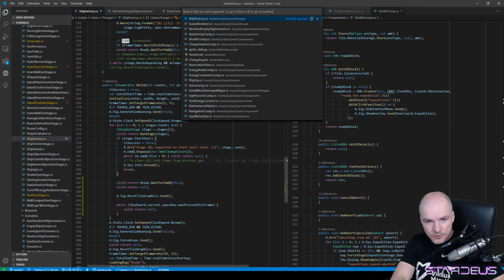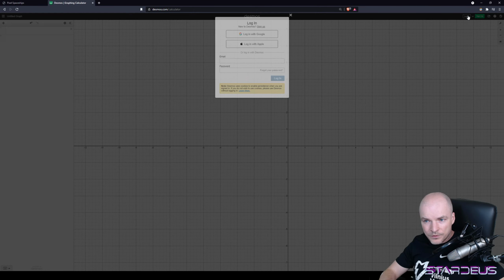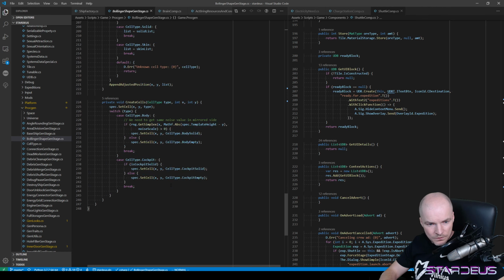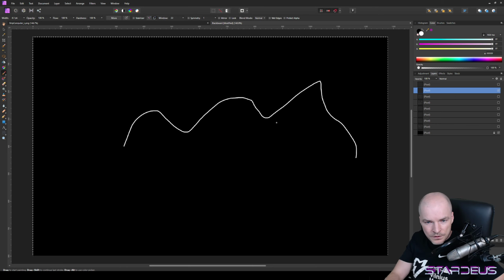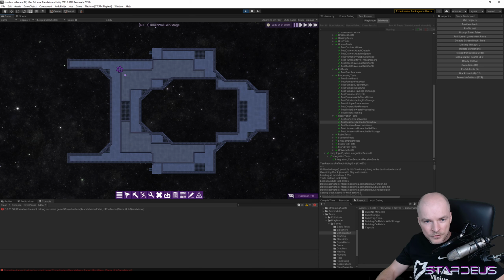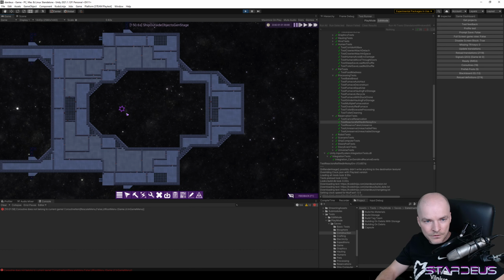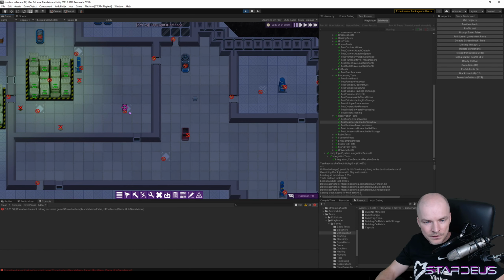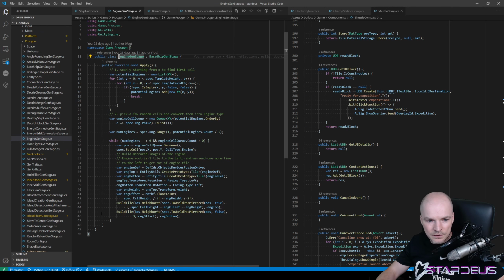How procedural generation works in Stardeus: walkthrough of technique and tips for game developers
A quick walk through procedural generation techniques used in Stardeus. Also some random rambling and tips about procgen.

Tools, games, and links mentioned in this video:

Stardeus is a space base building colony simulator, where you are a ship AI responsible for rebuilding a procedurally generated and wrecked space ship. Wishlist Stardeus on Steam:

Bloody Rally Show is a combat racing roguelite with procedurally generated race tracks: